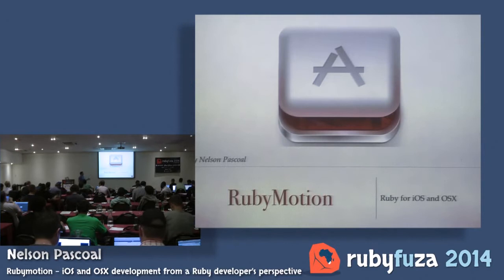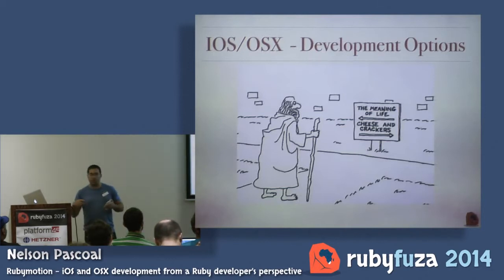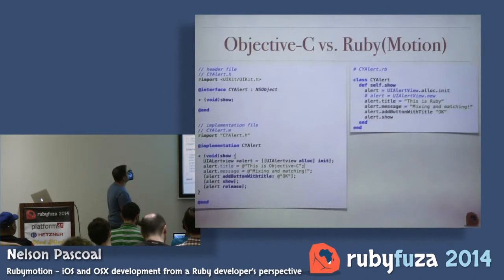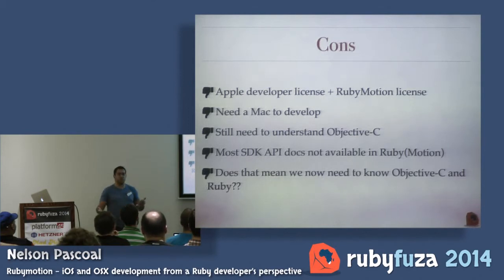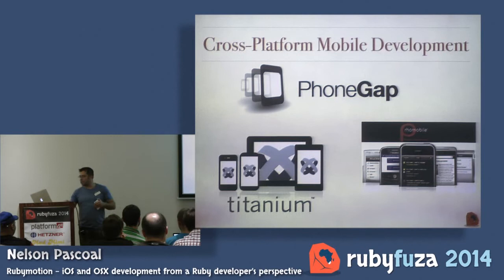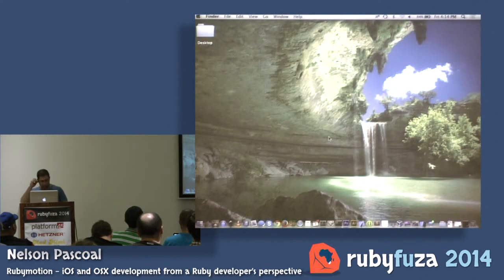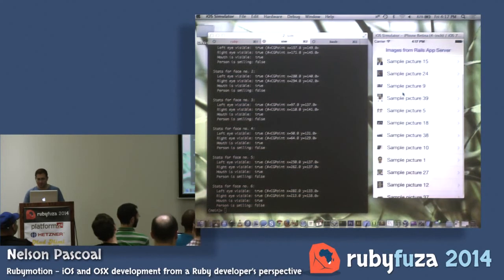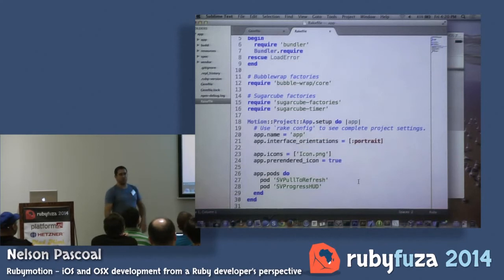Rubymotion - iOS and OSX development from a Ruby developer's perspective - Nelson Pascal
Rubymotion provides a unique opportunity for those developers looking for an alternative to Objective-C. Start building native applications for the Apple eco-system! This sounds great from a high-level perspective, but there are some caveats that you have to be aware of.

This talk will be a high level view of:

What is Rubymotion?
Comparing Objective-C code to Ruby, with respect to accessing the various iOS and OSX SDKs.
The on-going efforts to make Rubymotion development more "Ruby-like".
The advantages and disadvantages of the various tools available for developing Rubymotion apps.
Various small demos to show the power of building native iOS apps.
And some other interesting stuff too :)